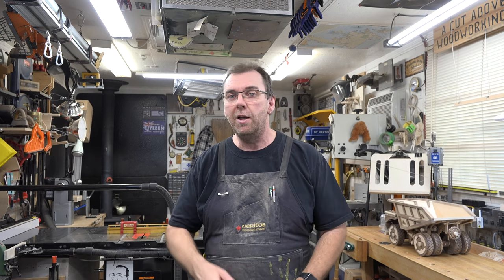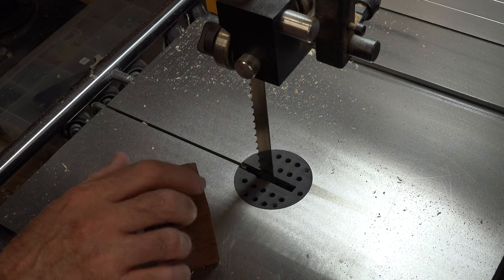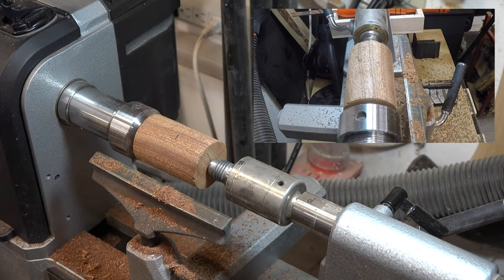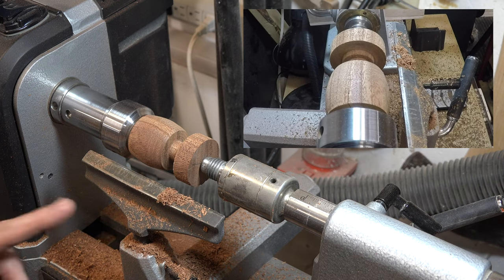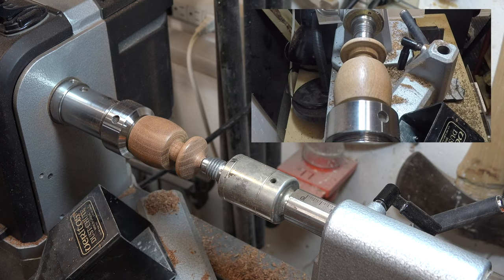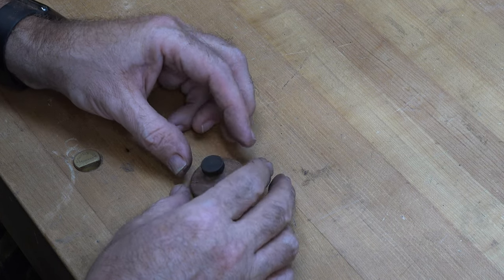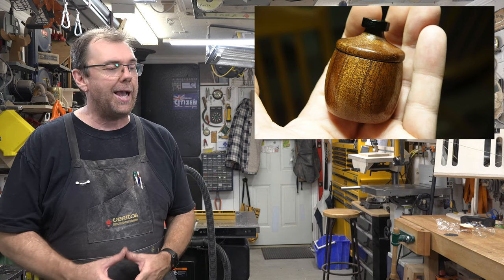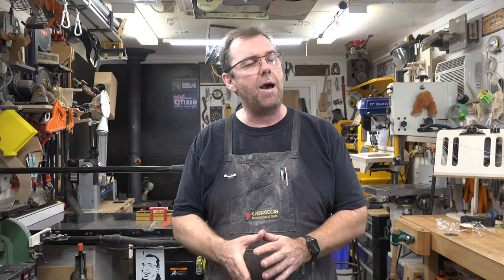Making a Small Gift Box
Inspired by the book "52 Boxes in 52 Weeks" by Matt Kenney, on this week's show, I demonstrate how to make a small ring box on the lathe.  I hope you enjoy the project.

Although the book 52 Boxes in 52 Weeks does not actually teach you how to make boxes, there are plenty of great designs in the book to gather inspiration from.  If you are interested in obtaining a copy for yourself, you can find it here.